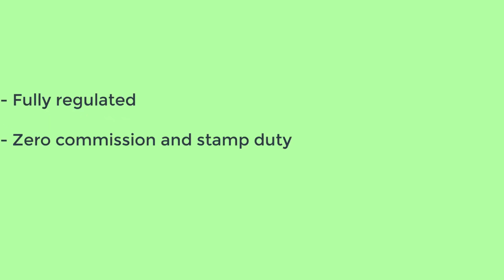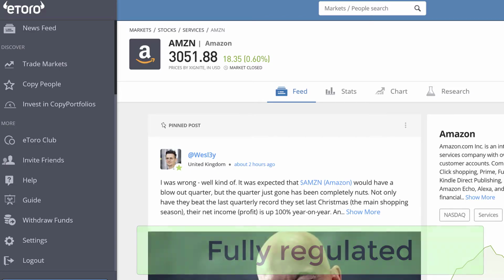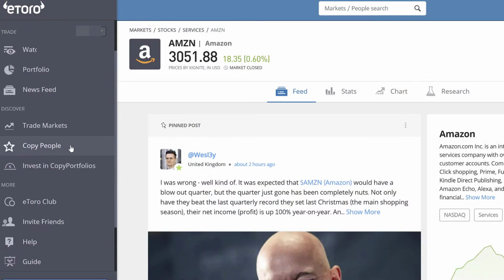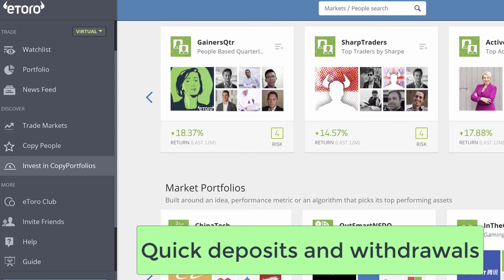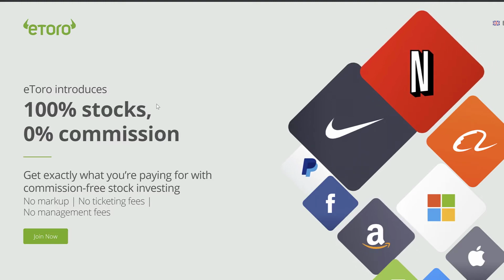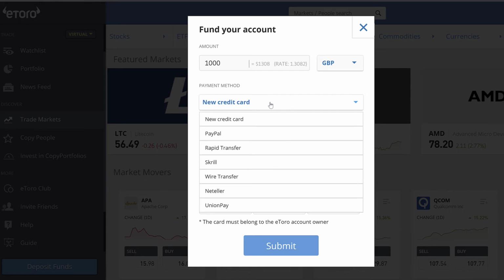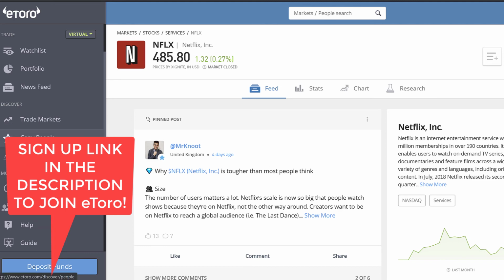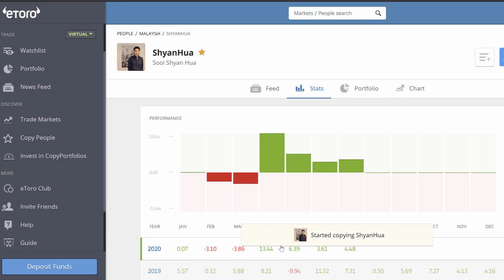Best UK Stock Broker Revealed for 2020/21 on LearnBonds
Click Here to open a UK Stock Trading Account with eToro
This video tutorial gives the beginners on "how to choose best UK Stock Broker" and easy steps by step guide on "how to open their stock broker account with eToro". We have also compared the top 8 UK stock brokers in detail on our guide
 which enables viewers to make an informed decision when it comes to choosing your stock broker.